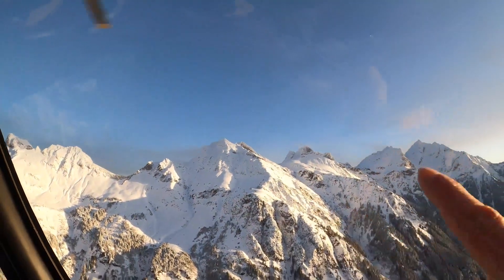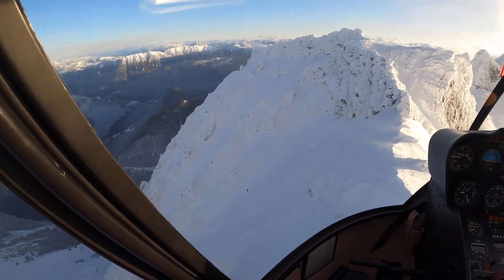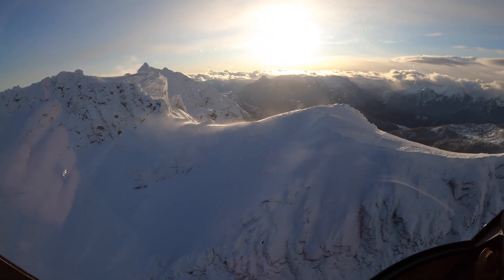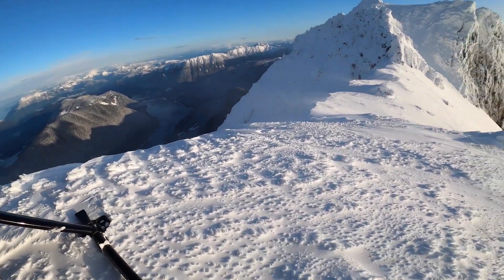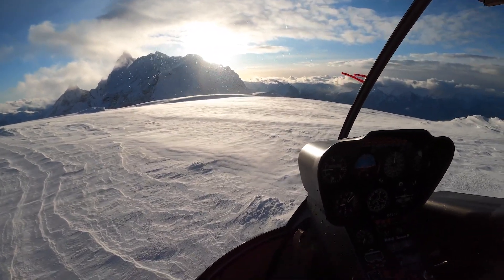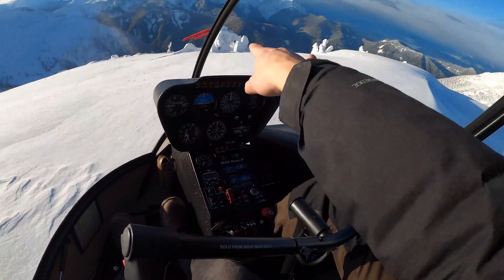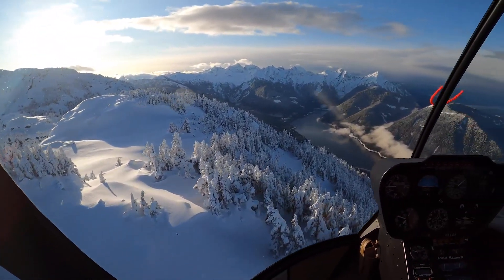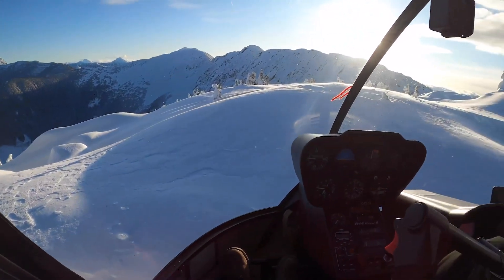Helicopter Pilot Training: Landing Belly Deep in Snow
Mischa Gelb (@PilotYellow) covers the things you need to consider when landing in deep snow in this video accompanying his training column in the May 2022 issue of Vertical Magazine. Sign up to receive an email alert when the digital magazine is live